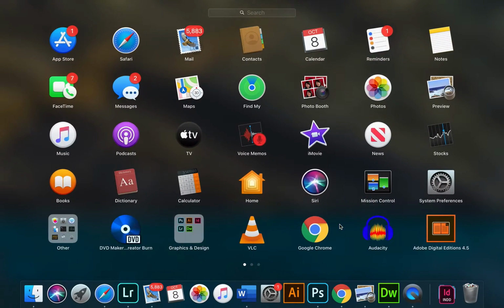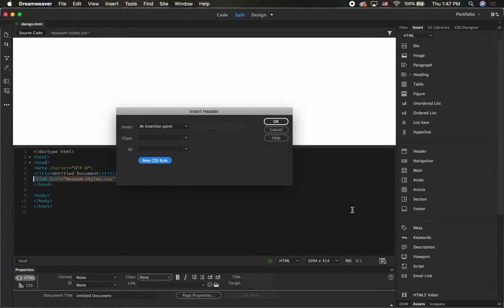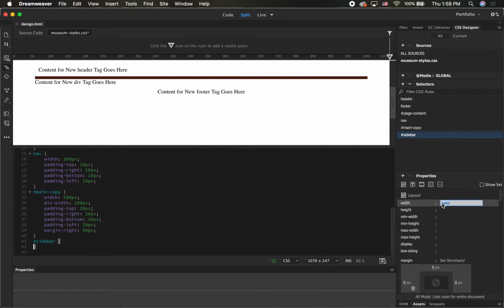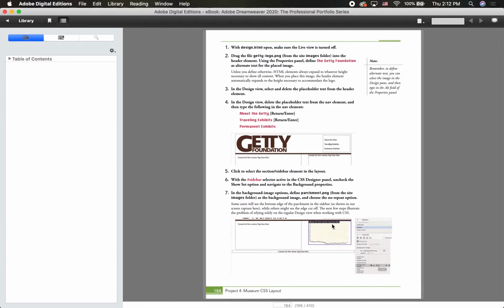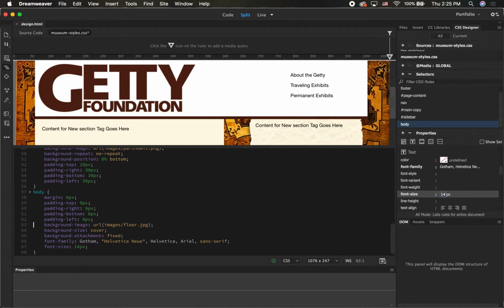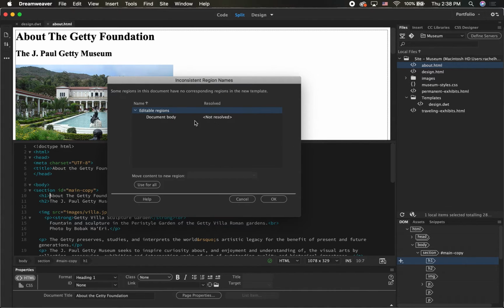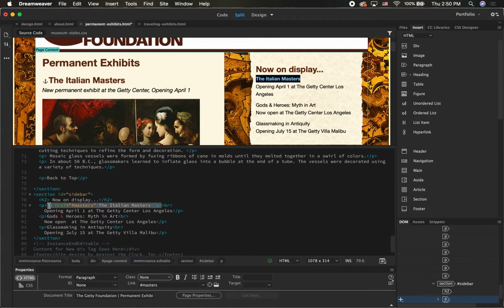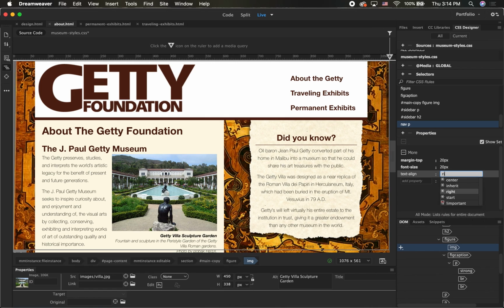Lab: Project 4 Museum